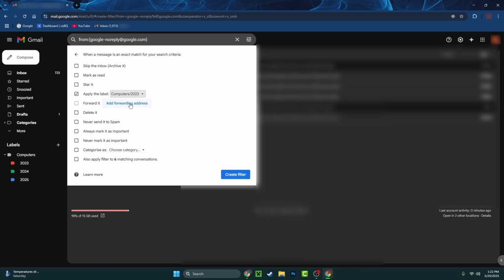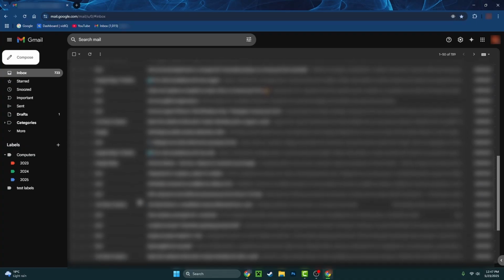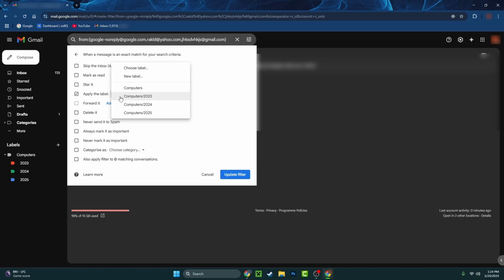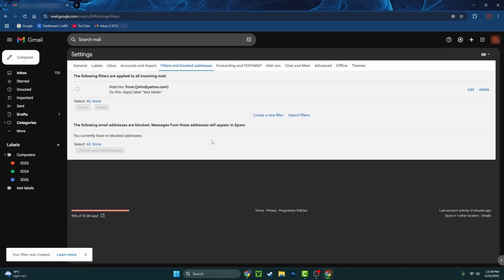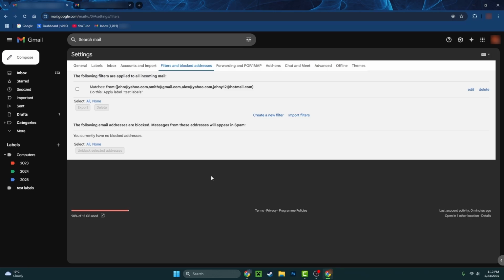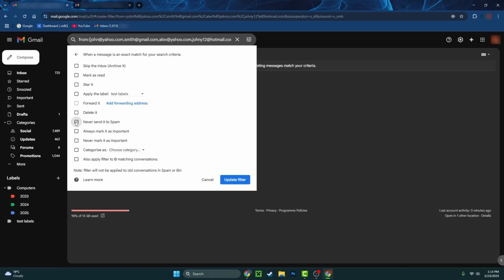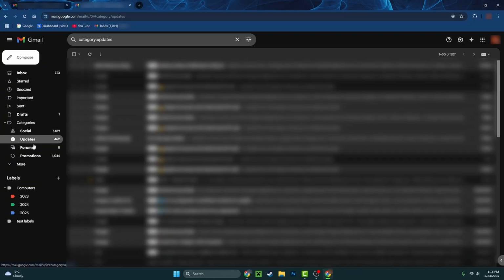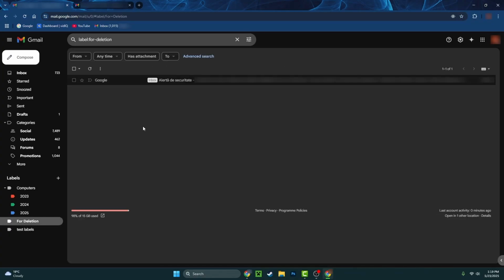Here’s Everything You Need to Know About Gmail Labels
Chapters:

00:00 - 00:14 - intro
00:15 - 00:59 - How to create labels in Gmail
01:00 - 03:35 - How to direct incoming emails to labels (automatically)
03:36 - 09:18 - Filters for labels
09:19 - 09:34 - Outro